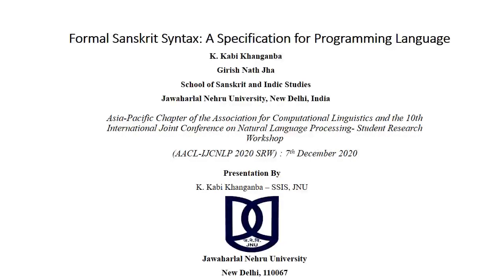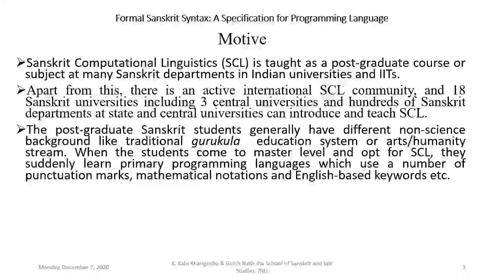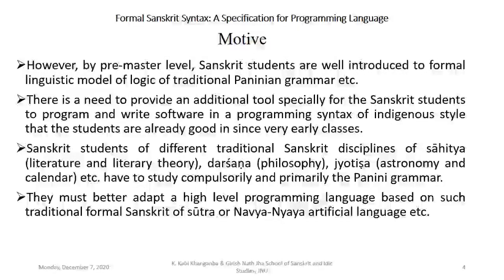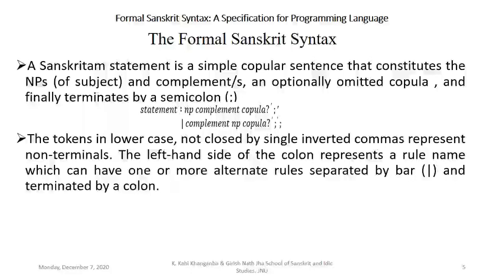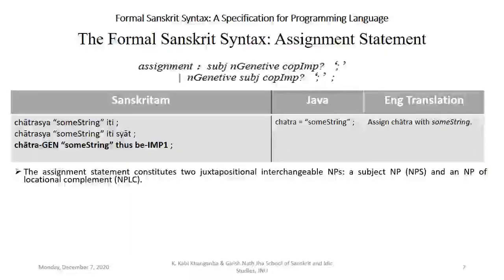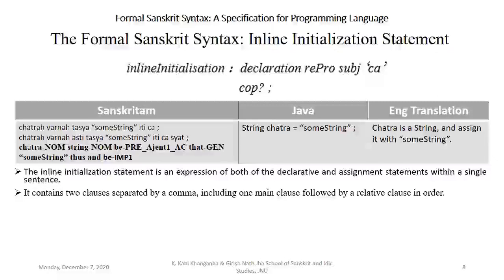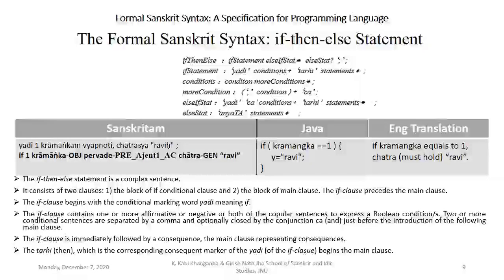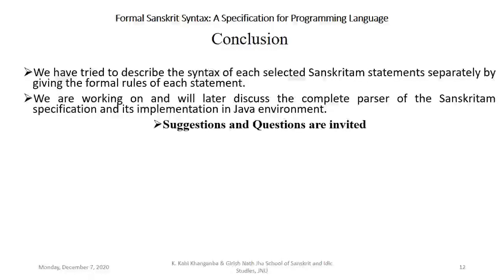Formal Sanskrit Syntax:A Specification for Programming Language